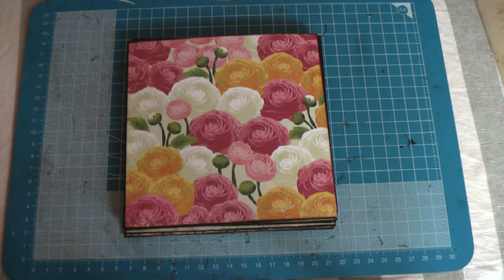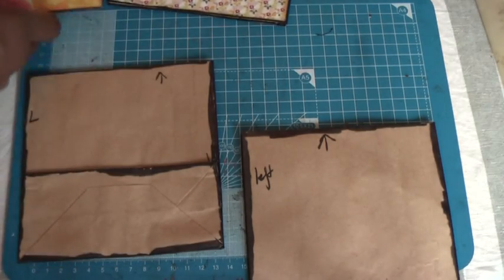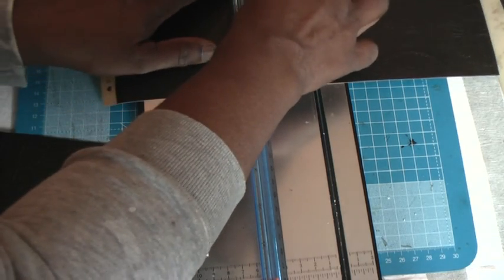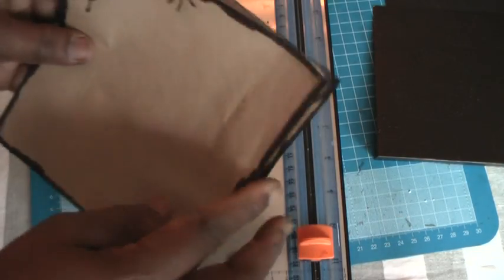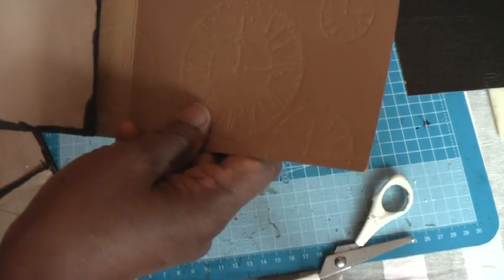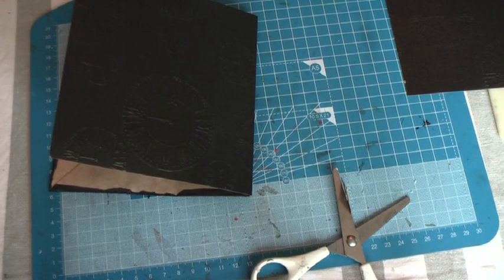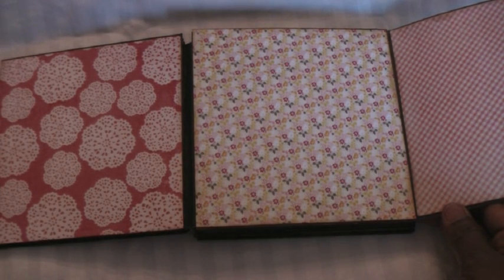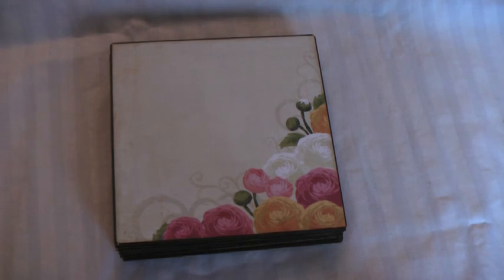Vertical Paperbag Mini With Tutorial Pt 2/3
My version of the vertical paperbag mini . Inspired by mysisterscrapper. Includes tutorial. See Pt 1 of this tutorial